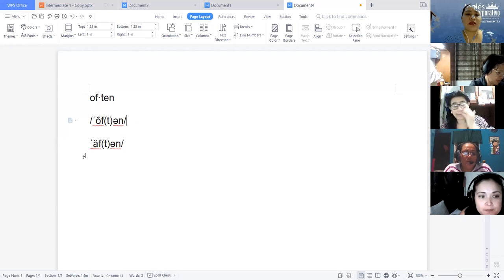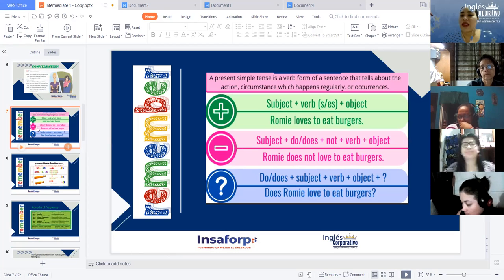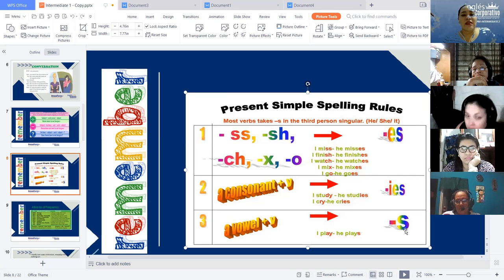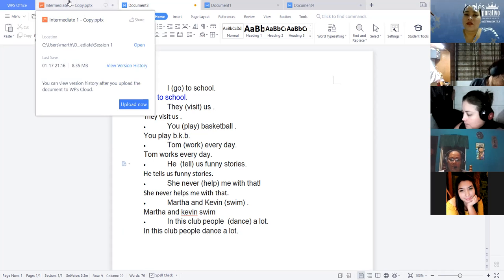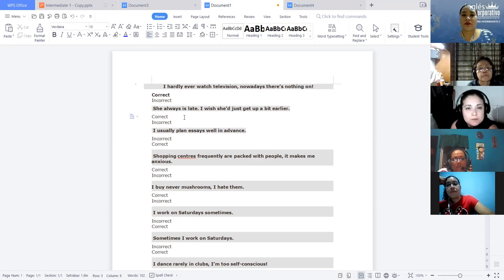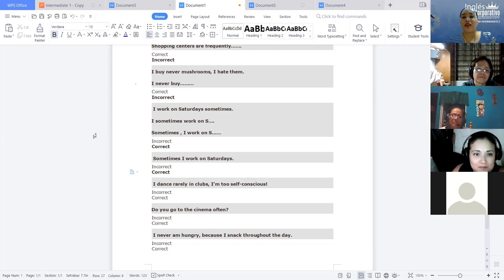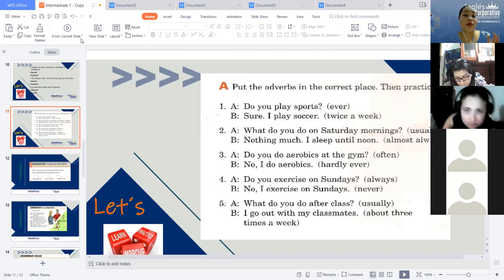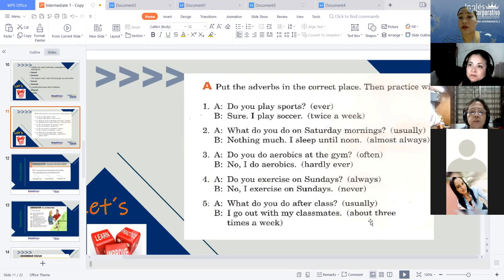Ingles Corporativo-Adverbs of frequency - Videoconference 2